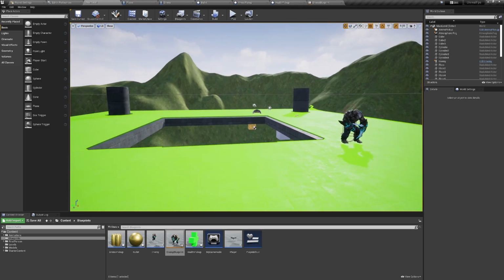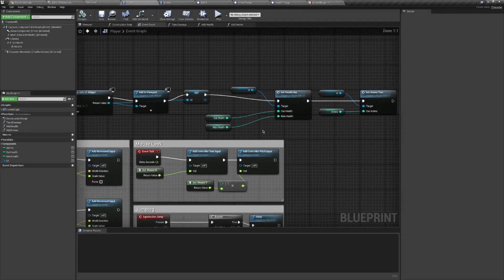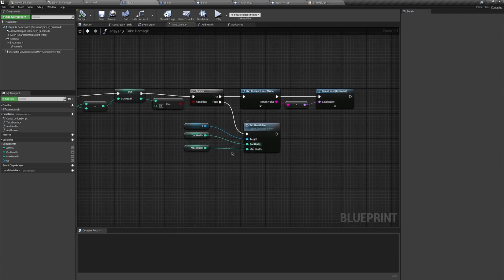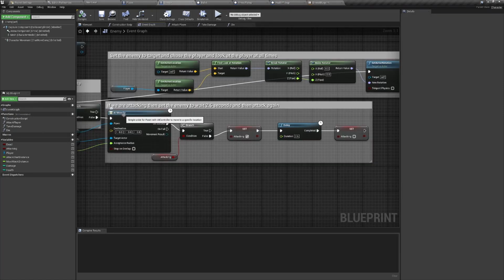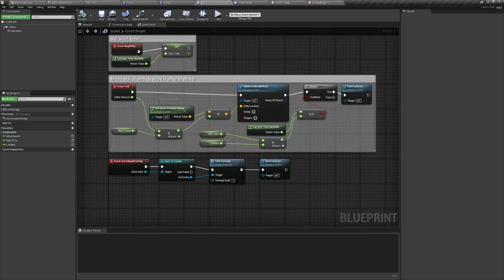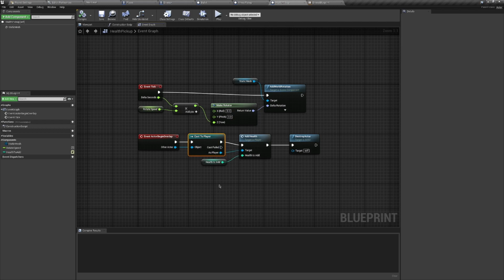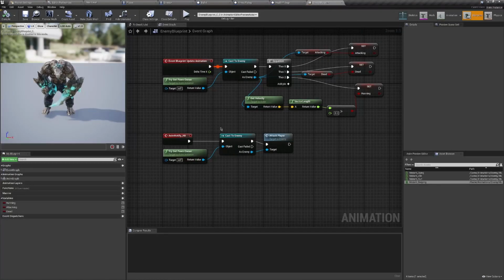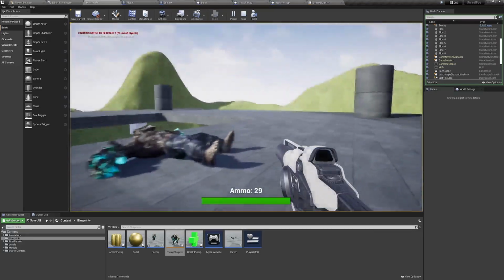The First Game I Made in Unreal Engine!!!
Looking back at the first game that started me on my unreal engine journey!